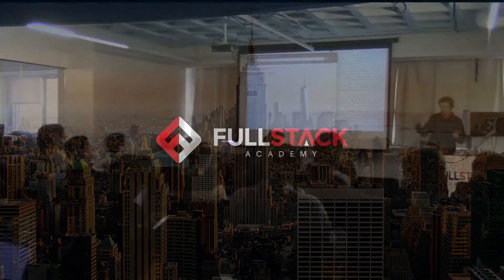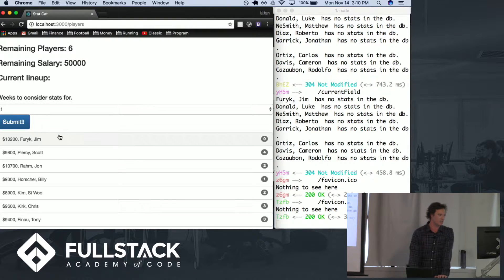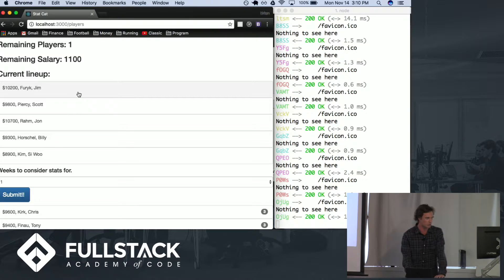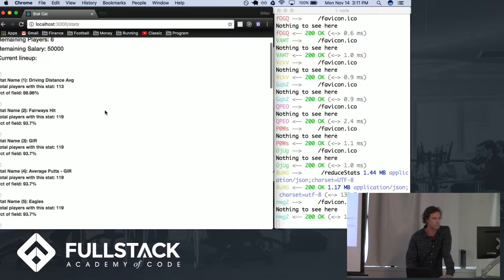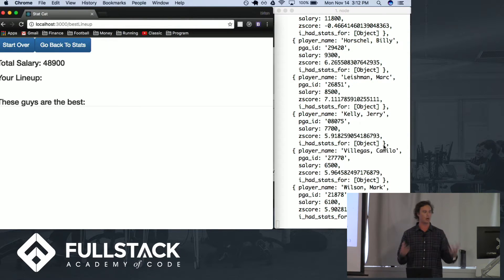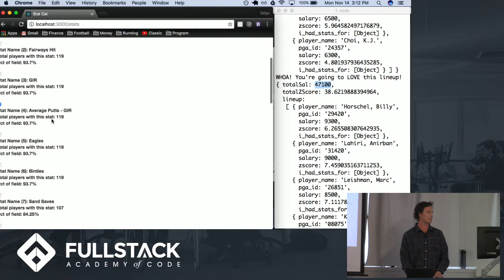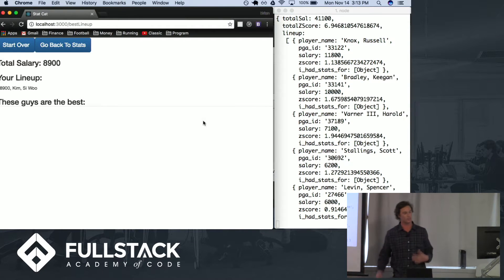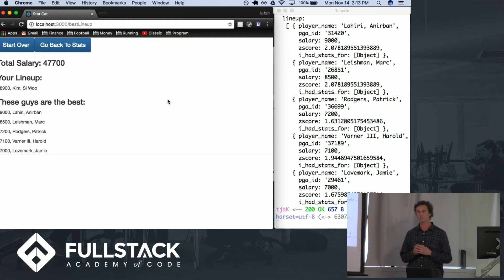Draft Kings Lineup Optimizer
This lineup optimizer uses integer programming to find the optimal lineup for the stats you choose.